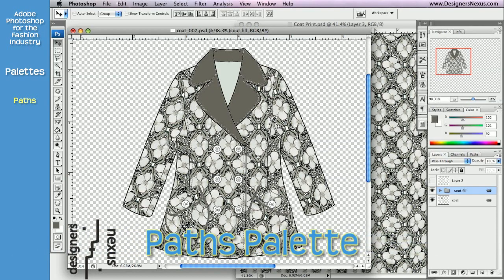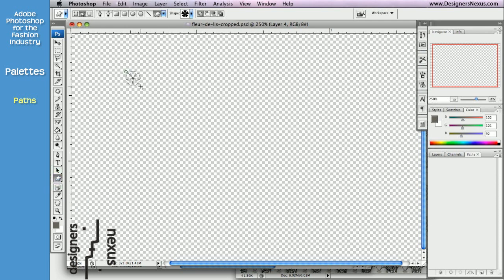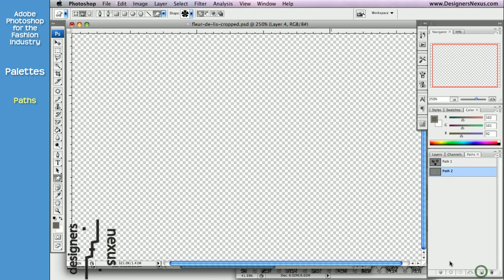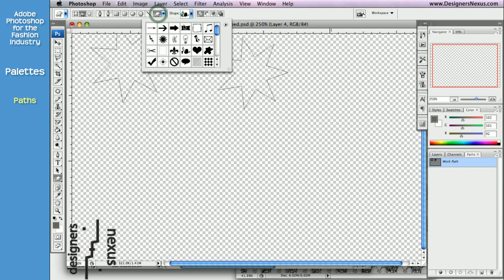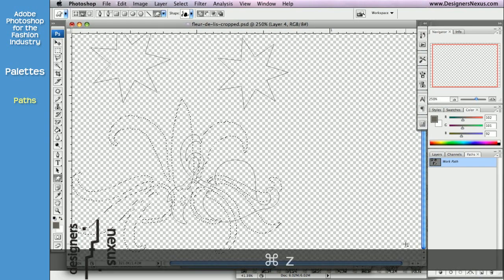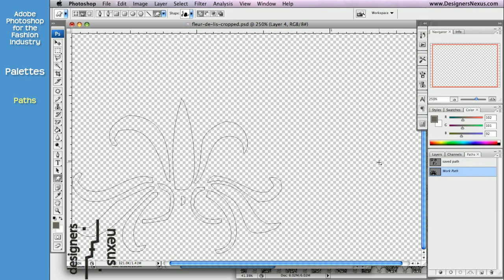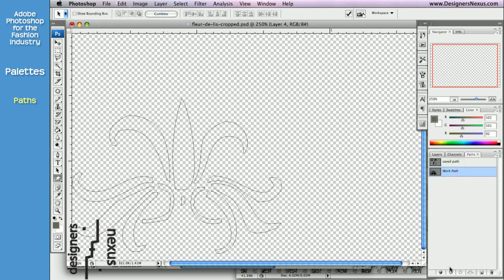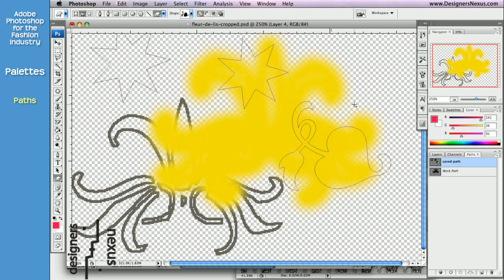Photoshop Tutorial for Fashion Design (21/24) Paths Palette, Vector Graphics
- Create and save multiple paths
- Convert vectors into bitmaps and selections
- Work with vector graphics (recap)

CHAPTERS
0:07 Paths Palette